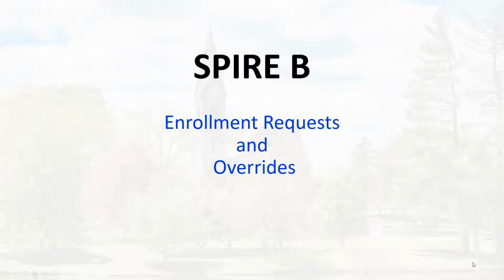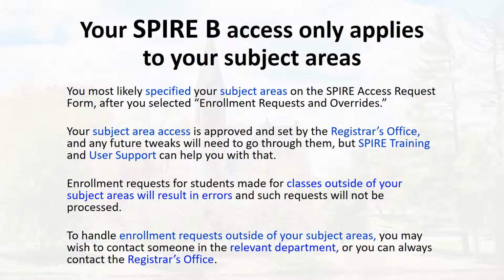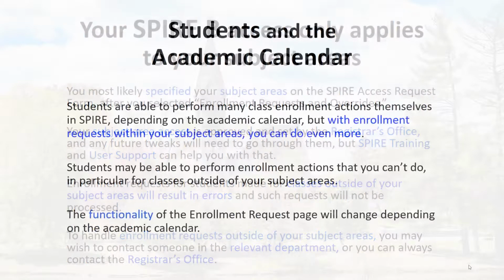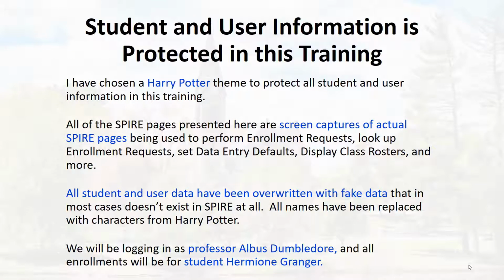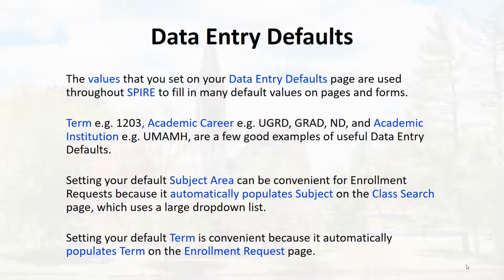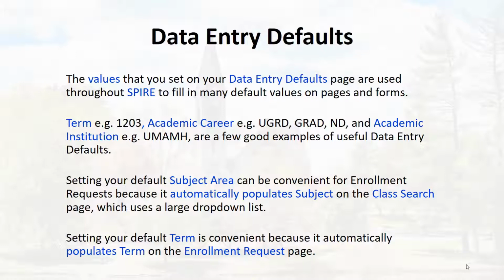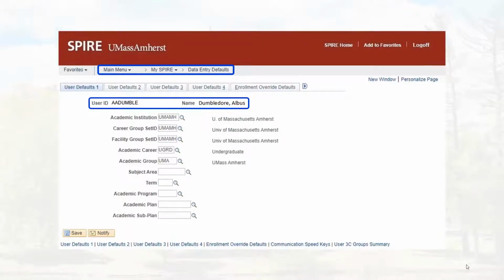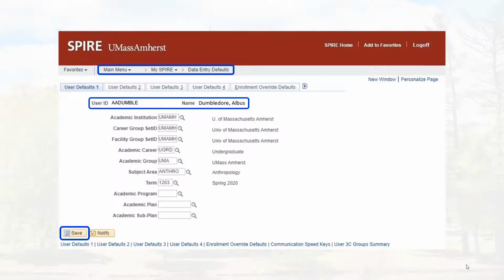SPIRE B - Enrollment Requests and Overrides - Part 01 - Introduction, Data Entry Defaults